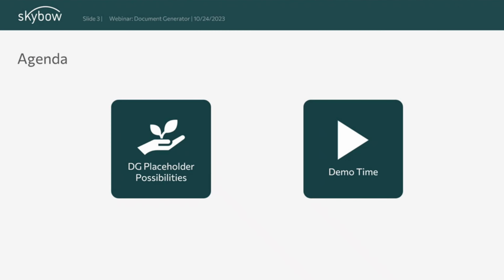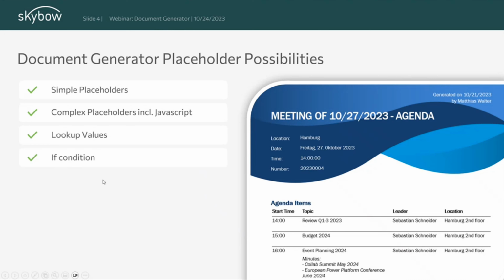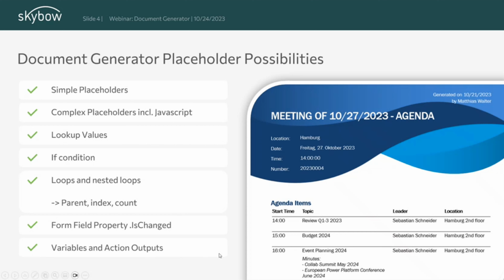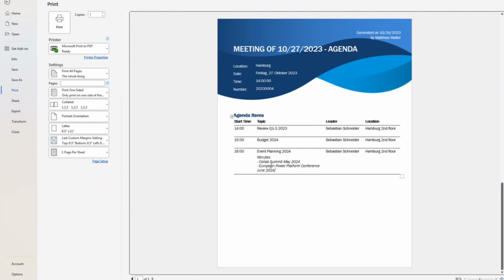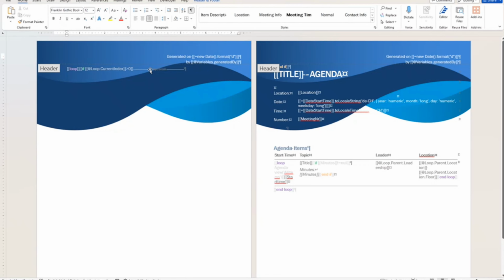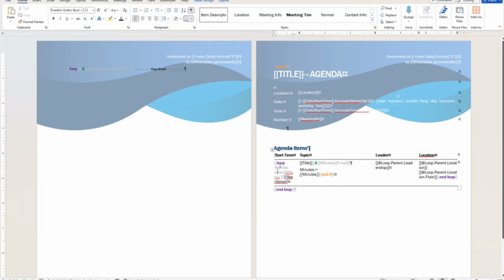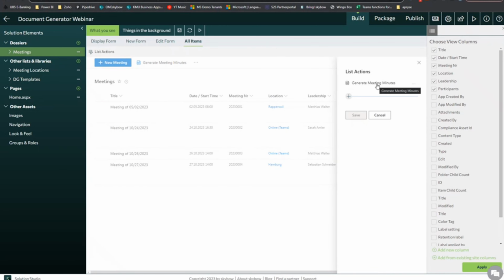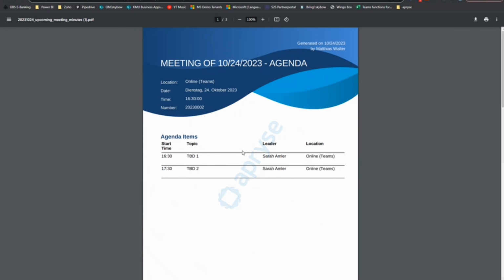How to generate nicely formatted documents in SharePoint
You create the same documents over and over again? Quotes, summaries, fact sheets, contracts, orders... it's always the same, yet with individual data each time. But you're not too keen on serial letters.

Then we have the perfect solution for you: The skybow Document Generator.

It's one of the many powerful automation actions for custom SharePoint business apps built with skybow.

This action is available in our skybow Solution Studio and allows you to generate individual Word or PDF files from SharePoint list or library content within seconds.

⌚ Chapters
00:00 Intro
00:10 All the possibilities of the skybow Document Generator
07:38 ▶️ Demo Time: How to generate nicely formatted documents in SharePoint

Do you want to learn more about the skybow Solution Studio and how the platform can help you to digitalize and automize your business workflows?